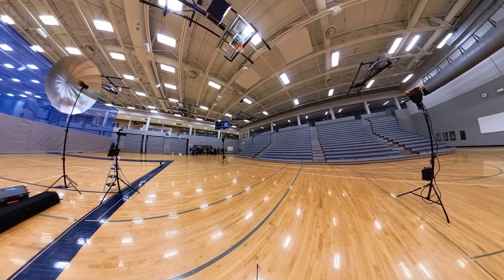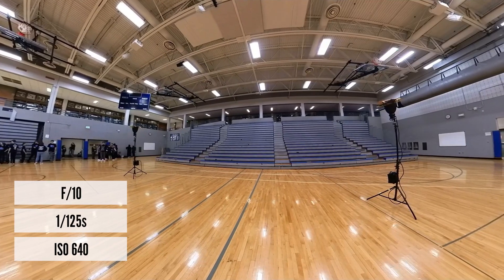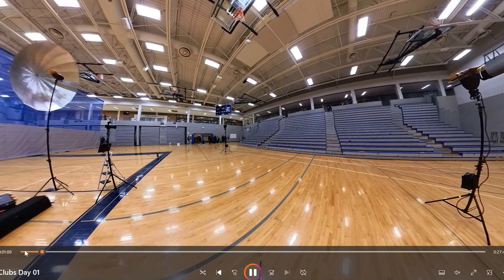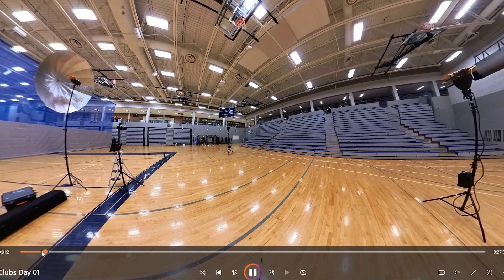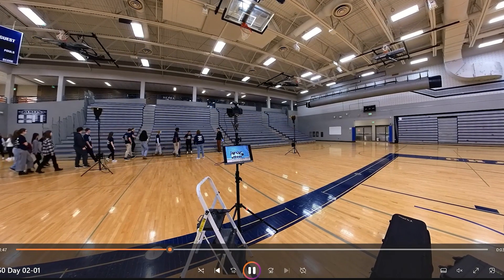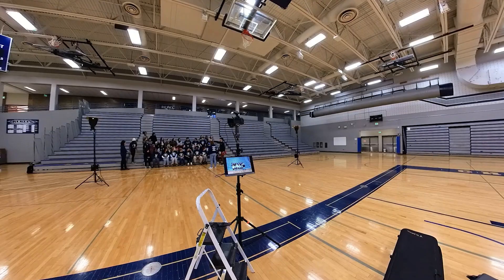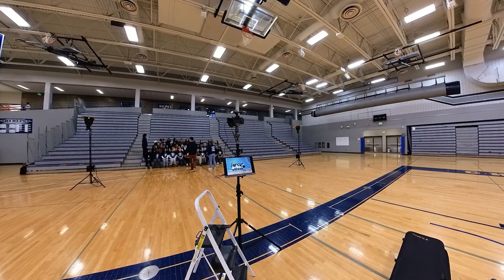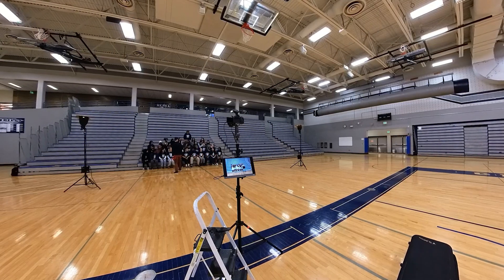Photographing Large Groups in a High School Gymnasium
This is a quick video showcasing the camera and lighting settings we use to photograph the high school clubs at Champlin Park High School for the yearbook.

List of Gear:
Canon R5
Canon RF 70-200 F2.8
ASUS ZenScreen 15.6" 1080P Portable Monitor
Flashpoint R2 XPro II 2.4GHz TTL Wireless Flash Trigger
FlashPoint AD1200 Light (2x)
Meking MZ Series Air-Cushioned Light Stand (4x)
7’ Westcott Umbrella (1x)
Glow 45 Degree Long Focus Reflector (2x)
1/4 Rosco CTO Gell